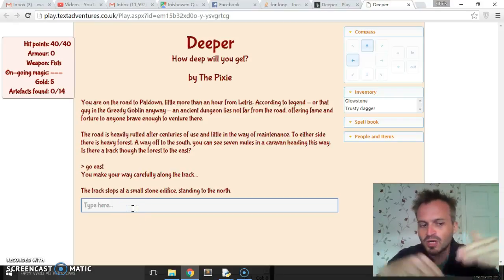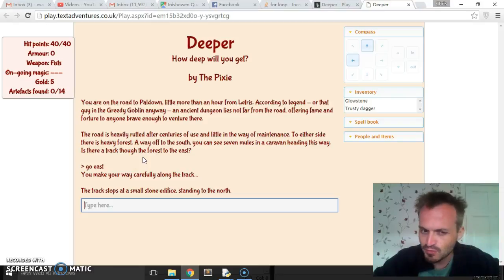Python 3 Text Adventure part 1 - Introduction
Introduction to the text adventure game being built using object oriented programming and classes.